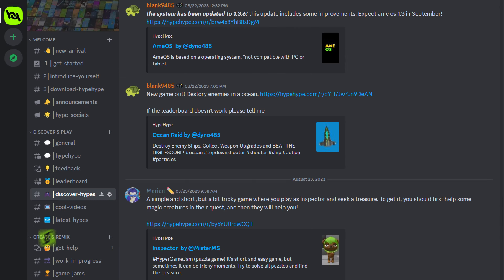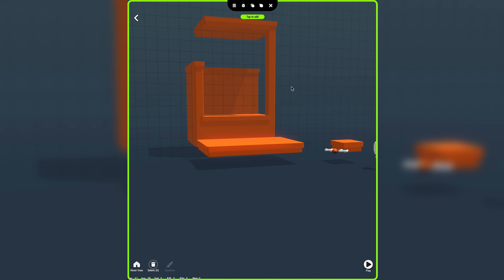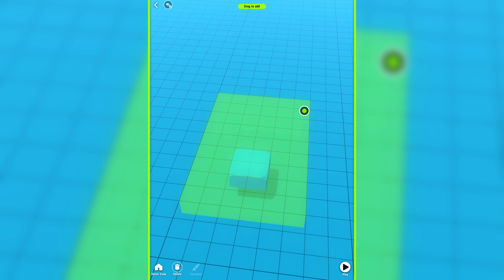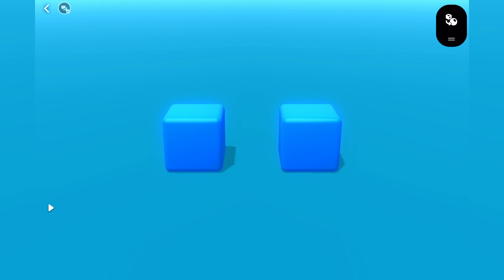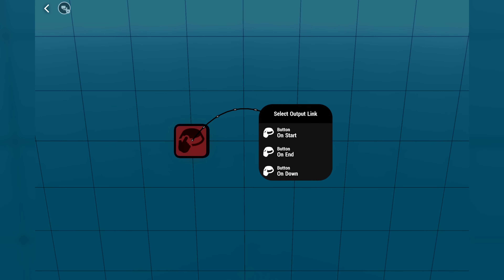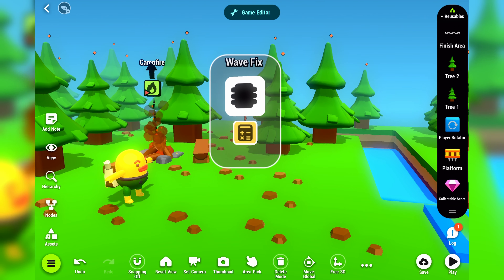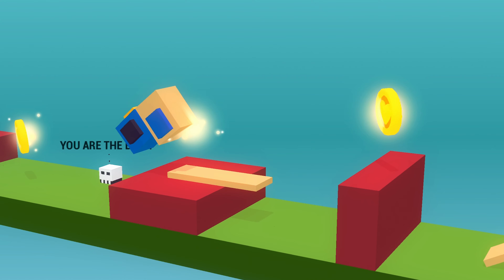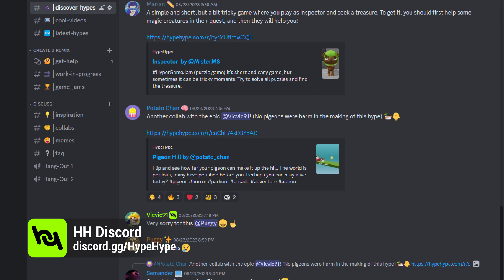MPJam, Tilesets & Updates! | HypeNews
Team is back from vacation and there are many things to talk about!

Chapters:
00:00 Intro
00:08
00:50 3D Tiles
01:14 New Nodes
01:54 Wave Generator Change
02:23 HH Discord Changes
02:50 Hype Spotlight